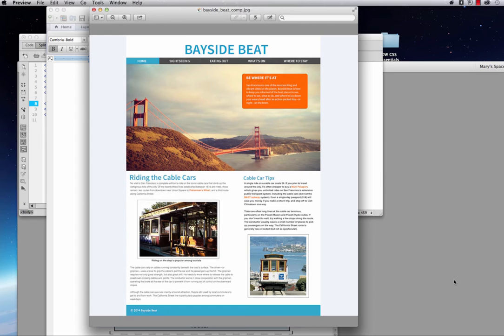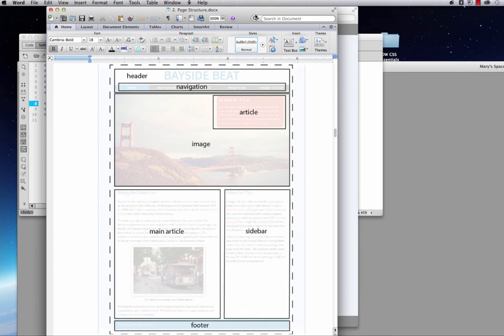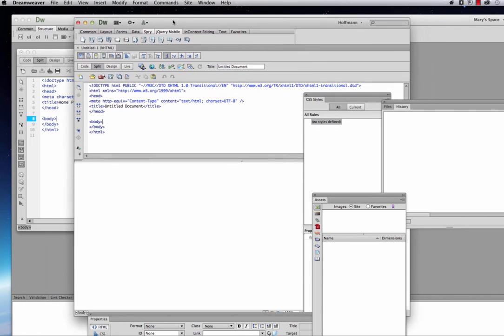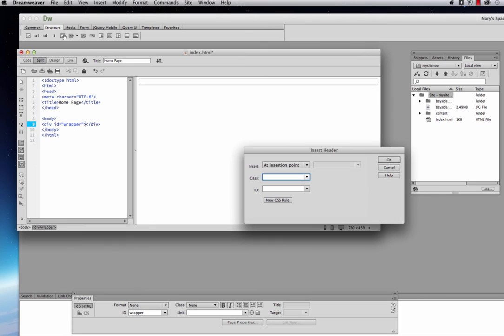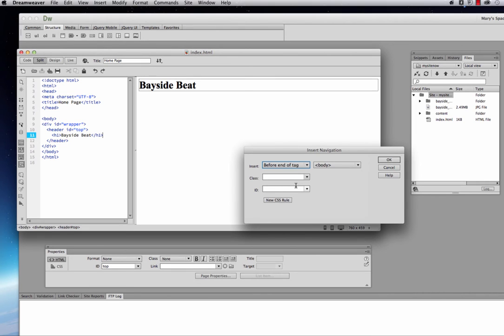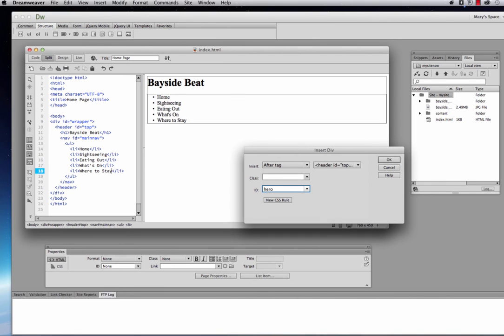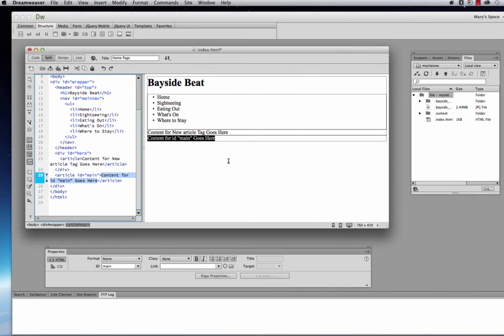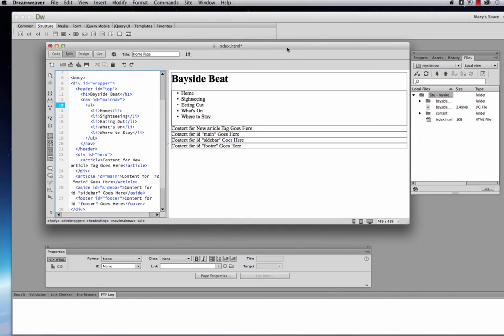Cloud Part 2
How to create a website in Adobe DW Cloud Part 2